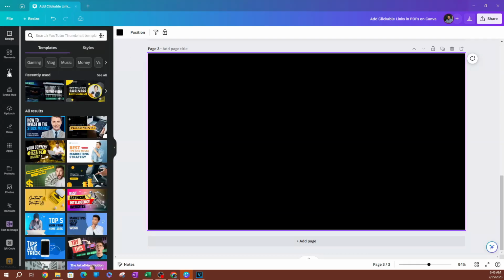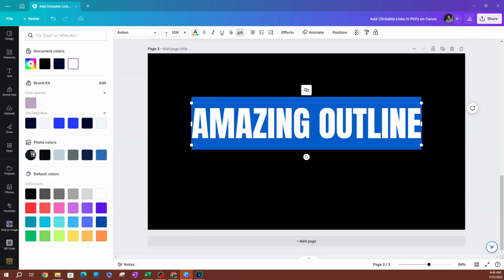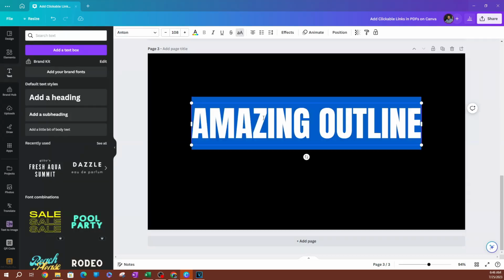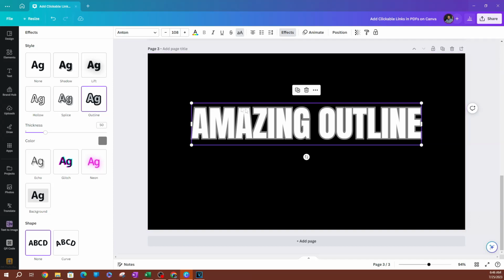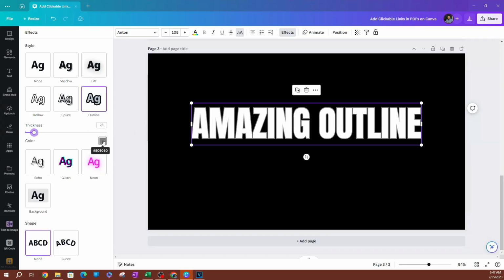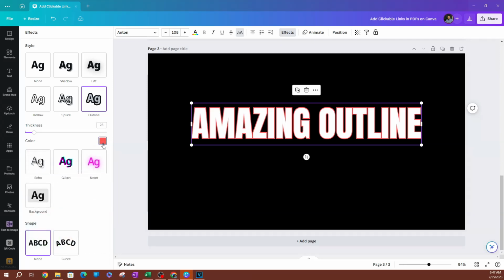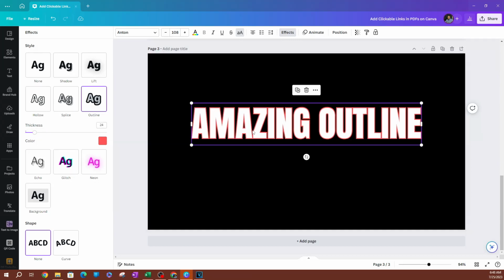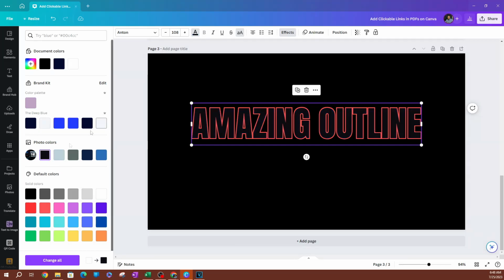How to Create an Amazing Text Outline in Canva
How to Create an Amazing Text Outline in Canva - Canva Tutorials